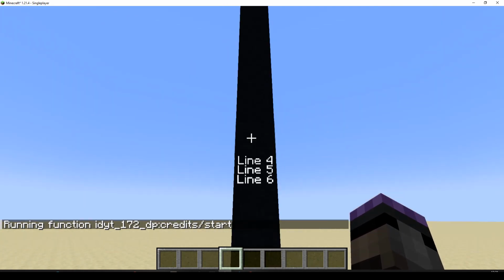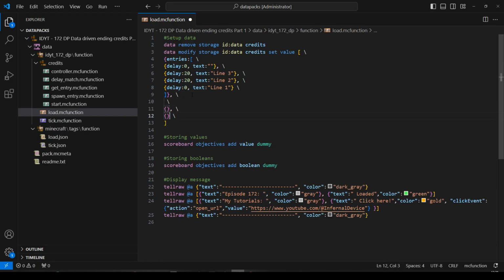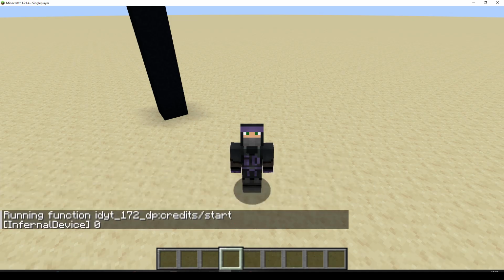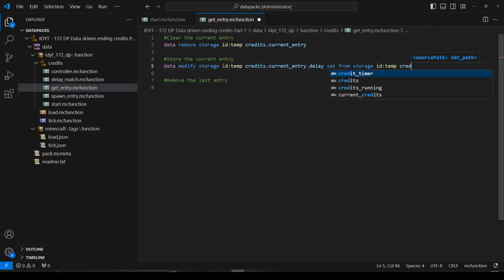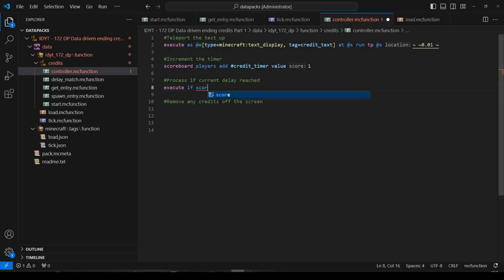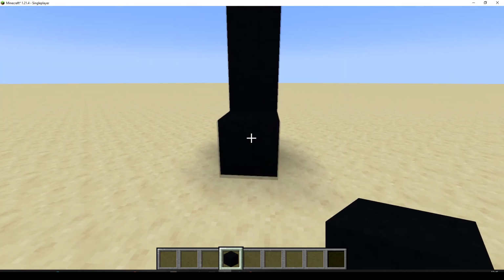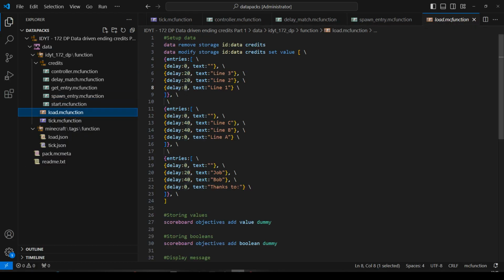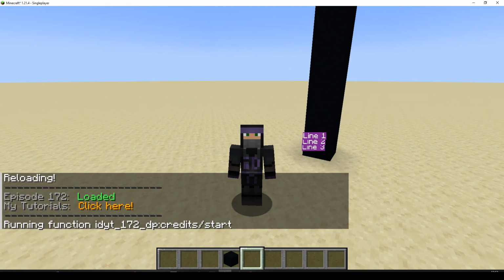172: DP Data driven ending credits Part 1 [Minecraft 1.21 Datapack]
Ep172: Trying out some data driven credit rolls.

00:00 Intro
01:25 Folders and files
01:40 Function load
06:45 Function start
12:30 Function get_entry
15:20 Function tick
16:05 Function controller
19:35 Function delay_match
21:30 Function spawn_entry
25:50 The waffle approaches